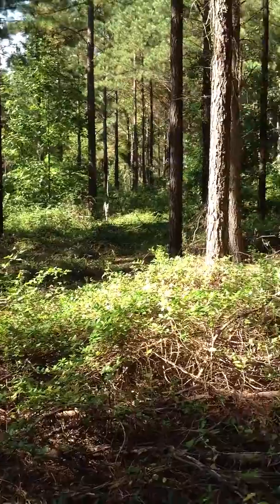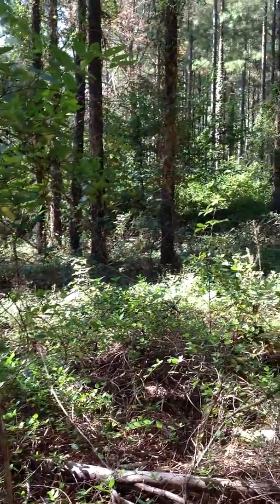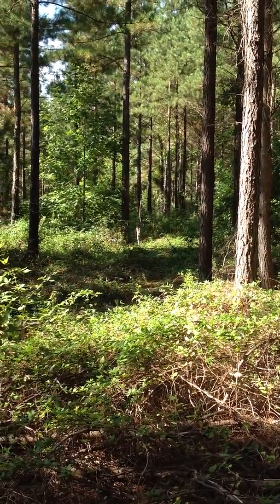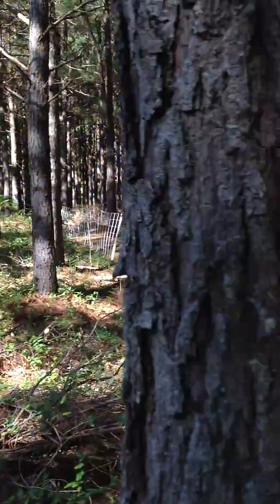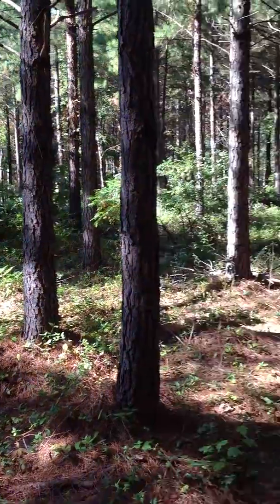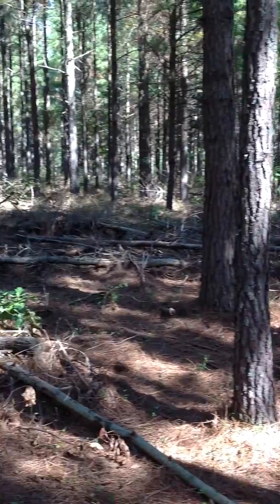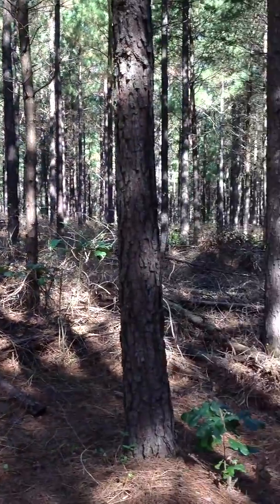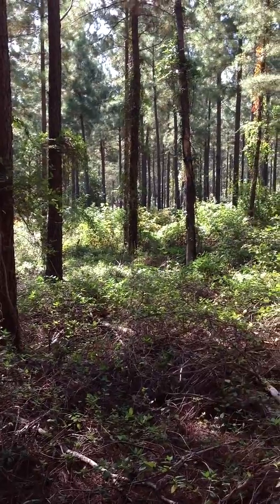Controlling Honeysuckle in Forest with Livestock, Before and After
Looking at a large area taken over by the opportunistic plant Japanese honeysuckle before and after intensive foraging by sheep and goats.